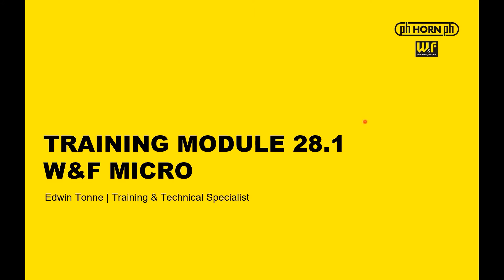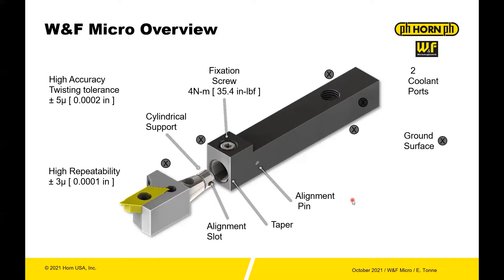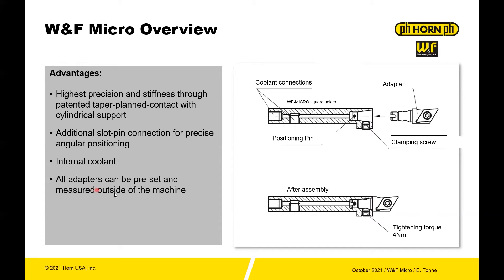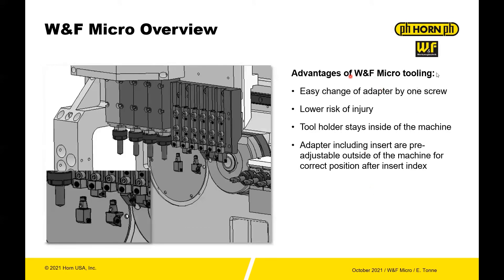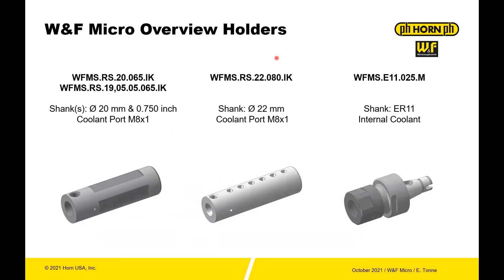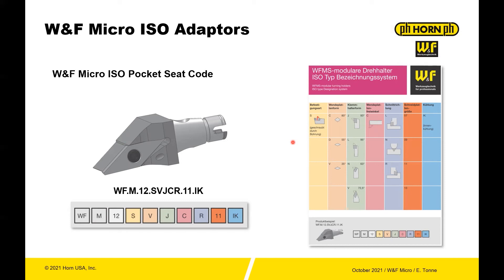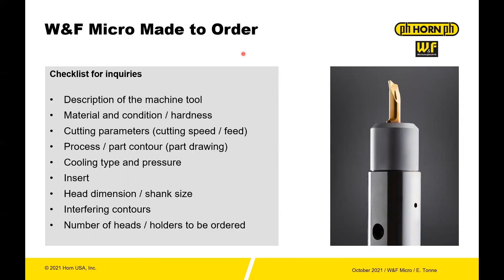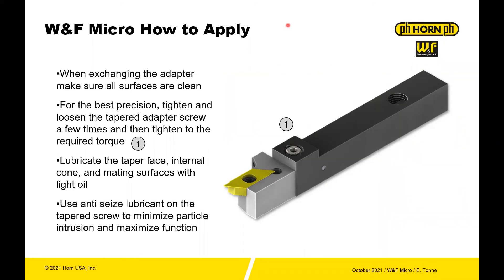Horn Online W&F Micro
Intro to W&F Micro adaptors and system